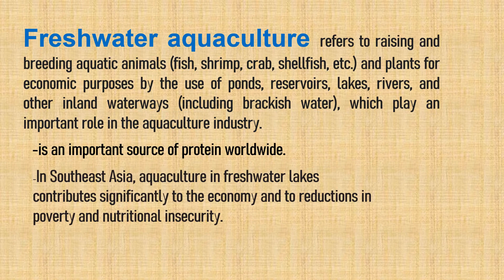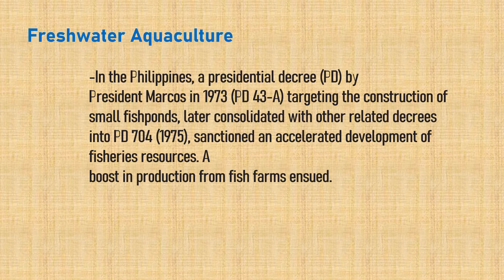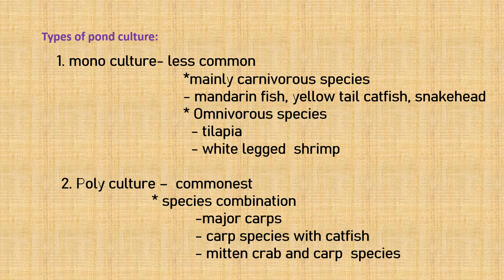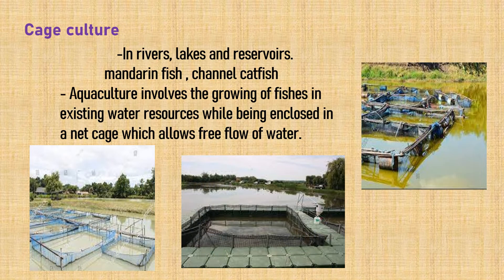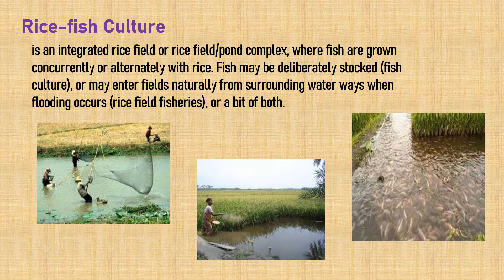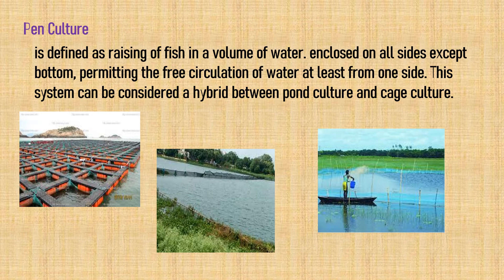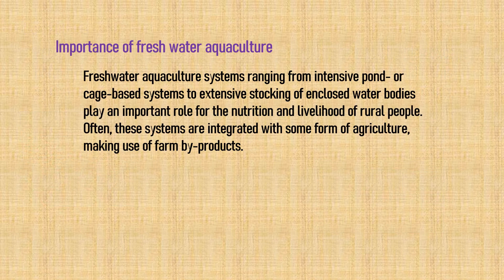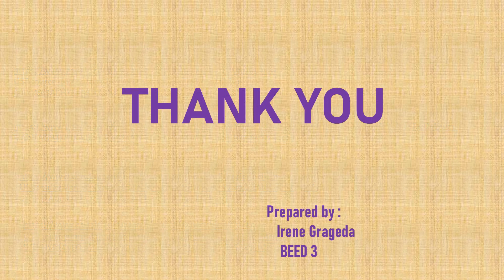FRESHWATER AQUACULTURE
All about freshwater aquaculture